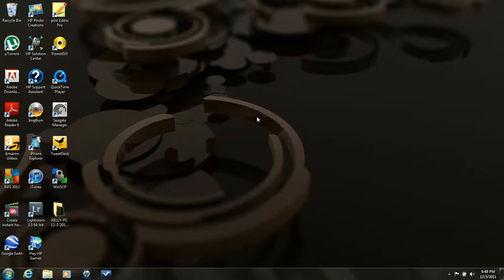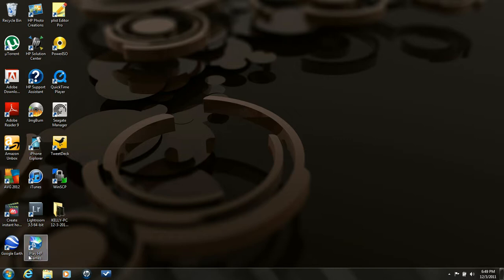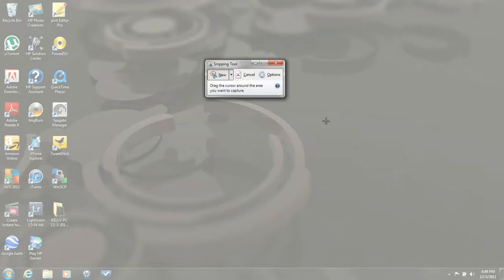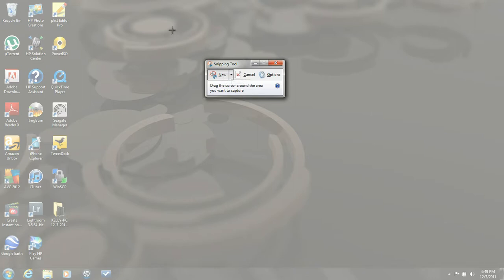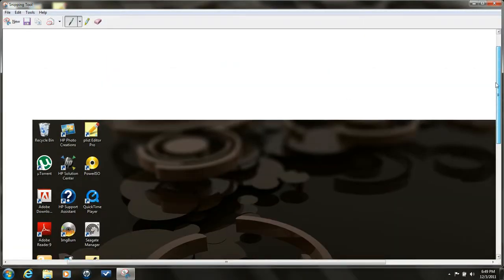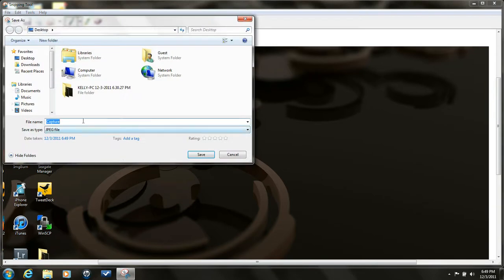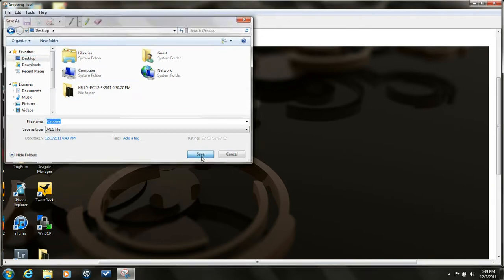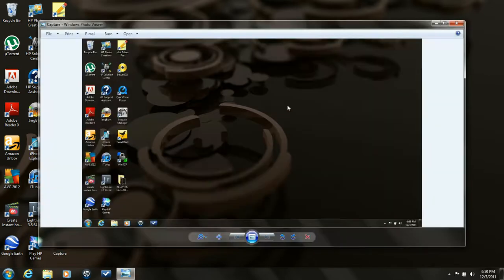How to take a screenshot on Windows 7 (No Download)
How-To do a simple screen capture on Windows 7 with the built in snipping tool.
1.Start
2.Type snipping tool in "search programs and files"
3.Click on the snipping tool at the top